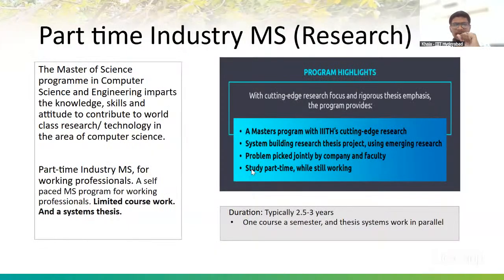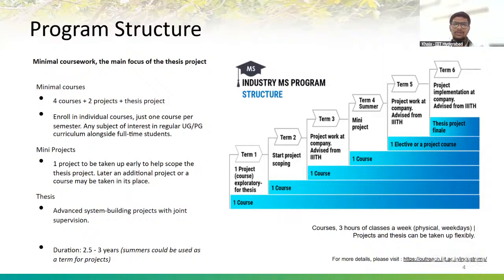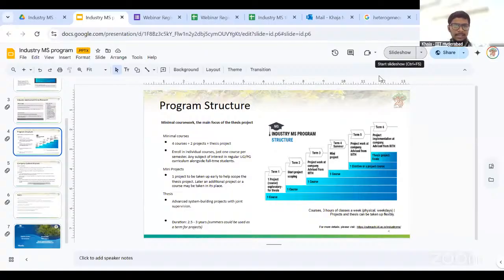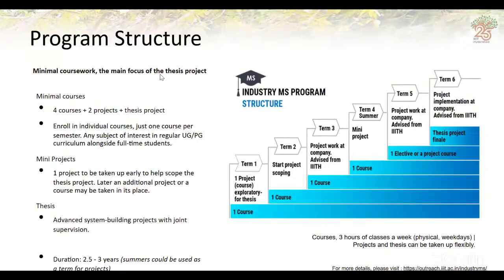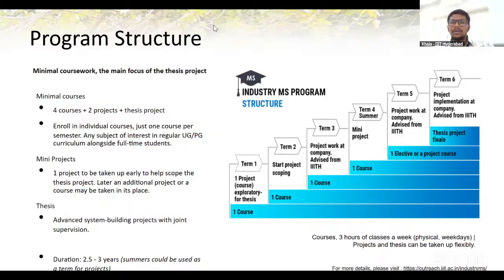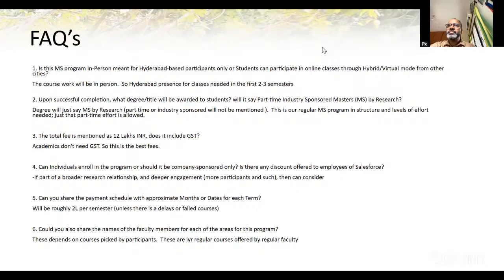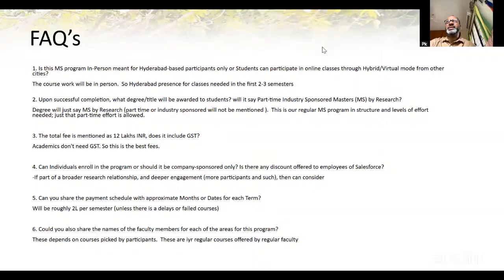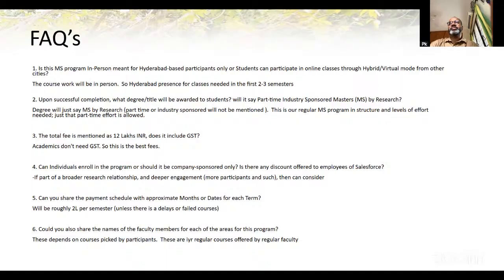Webinar on Industry MS admissions fall 2025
By Prof. PK